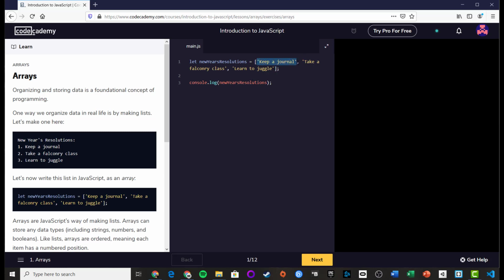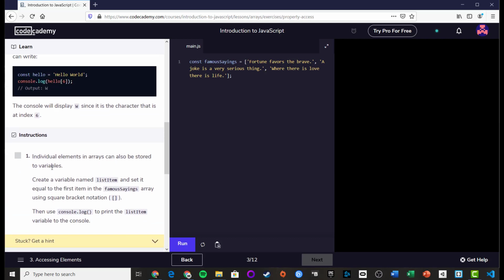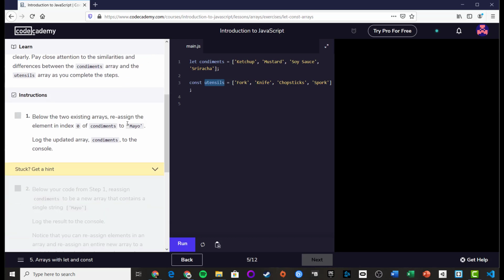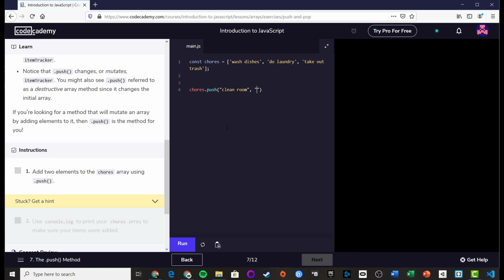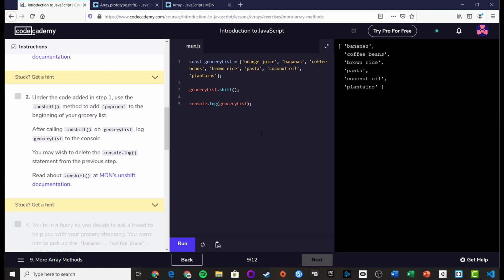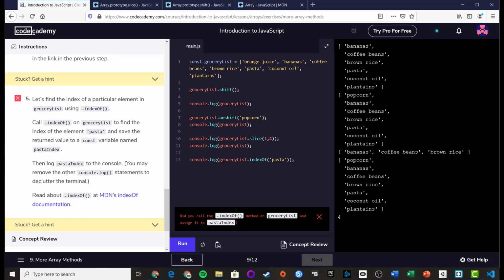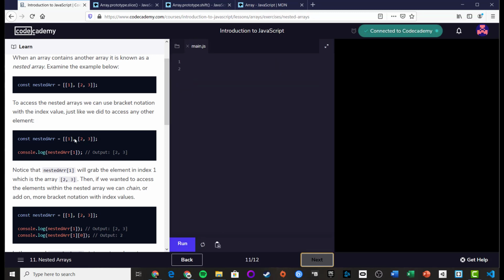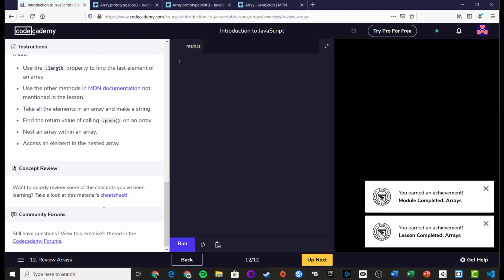Codecademy | JavaScript | 5 Arrays | List of Items